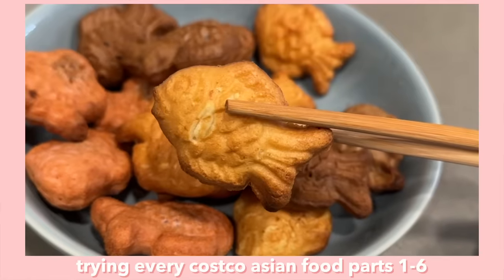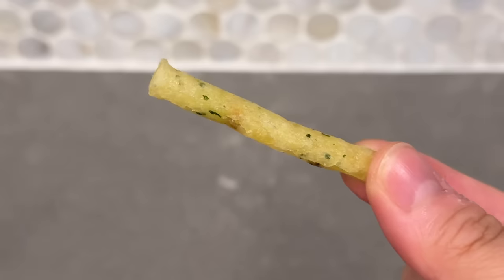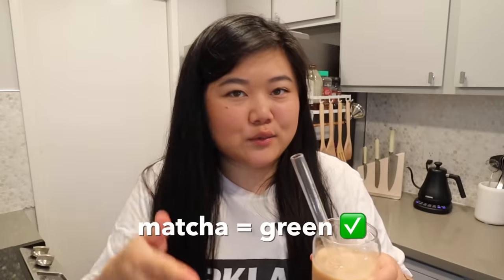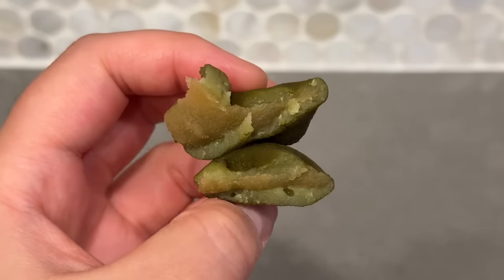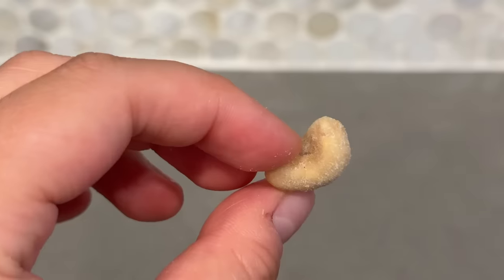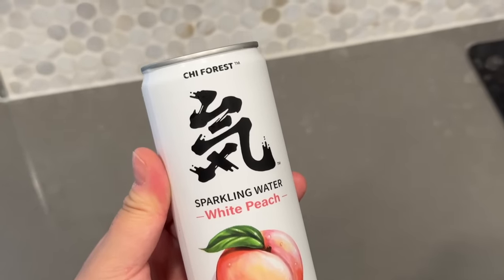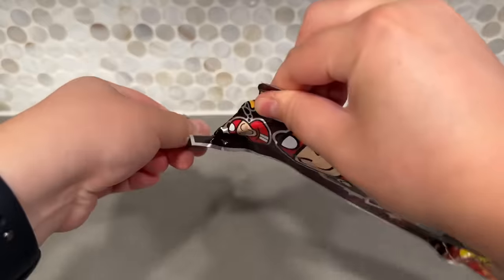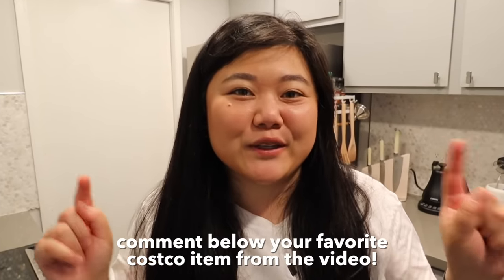Trying NEW ASIAN FOOD at COSTCO Part 2! (korean corndogs, hello kitty boba, samyang ramen + more)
We are trying NEW ASIAN FOOD at COSTCO 2023 such as korean corn dogs, boba milk tea, chicken carbonara ramen, korean bbq, mochi, fried rice, and even durian ice cream! We are taste testing and reviewing Han Chef Crispy Potato Corn Dogs, O'Food Korean Cold Noodles, Samyang Hot Chicken Carbonara Ramen, Tropical Fields Premium Matcha Mochi, Maven's Creamery Durian Ice Cream, Calbee Jagarice Potato Sticks, TaoKaeNoi Seaweed Rolls, Genki/Chi Forest Sparkling Water, A-Sha Hello Kitty Boba, Red Moon Kalbi Beef Short Ribs, Kevin's Thai Coconut Chicken, Rakuichi Honey Butter Mixed Nutes, Bibigo Shrimp Fried Rice, all of which can be found at Costco! I include the prices and item numbers of all the products in the video as well, in case you want to call your Costco to see if they have these items. Enjoy!

📌 SPOTS MENTIONED 📌
📍Costco Wholesale